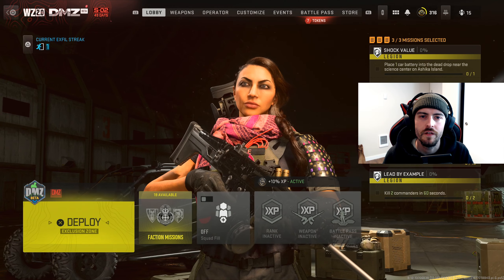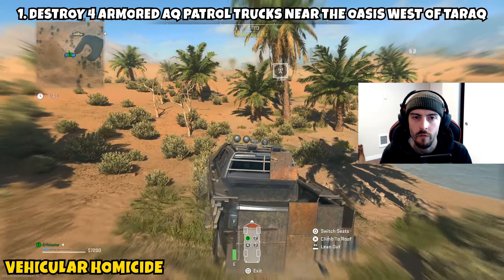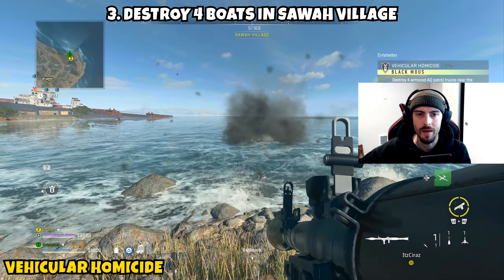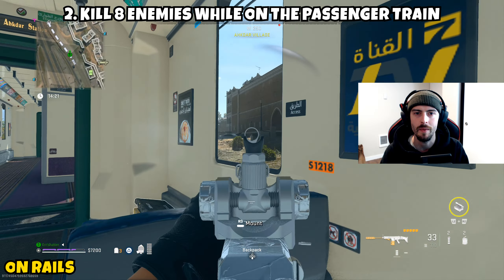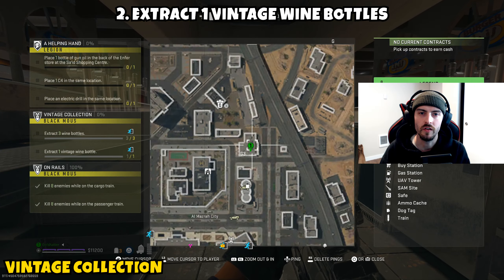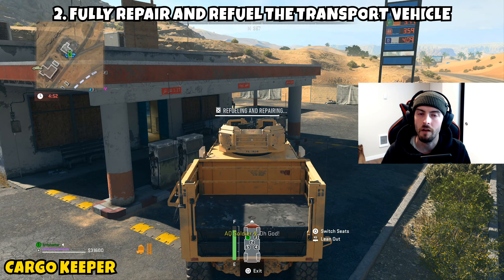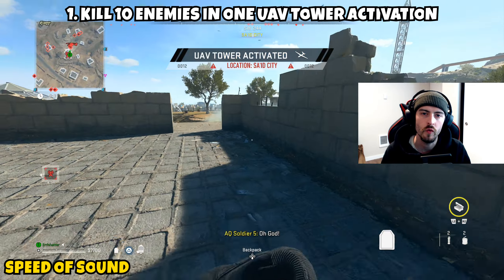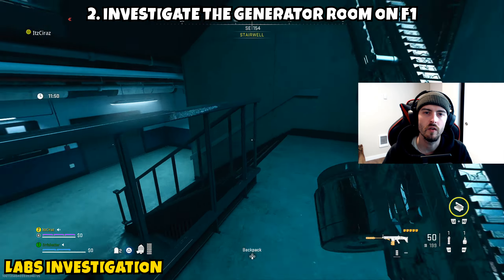Black Mous Tier 1 Mission Guide For Season 2 Warzone 2.0 DMZ (DMZ Tips & Tricks)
Black Mous Tier 1 Mission Guide For Season 2 Warzone 2.0 DMZ (DMZ Tips & Tricks). In this video I bring you a guide for each of the tier 1 missions for the black mous faction. After completing these you will unlock tier 2 for black mous. Thank you all for the support and I look forward to seeing you in the next one.

Chapters

Intro - 0:00
Vehicular Homicide - 0:29
On Rails - 2:59
Vintage Collection - 4:02
Cargo Keeper - 5:18
Team Player - 6:33
Speed Of Sound - 7:24
Labs Investigation - 8:01
Outro - 9:20